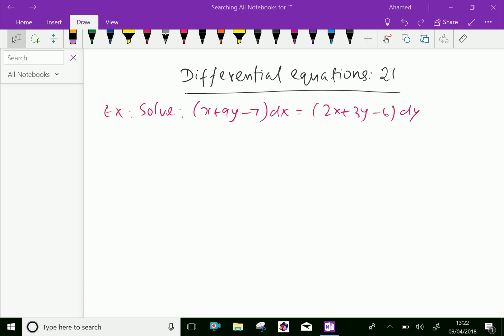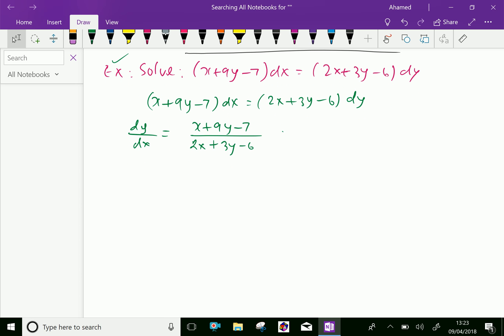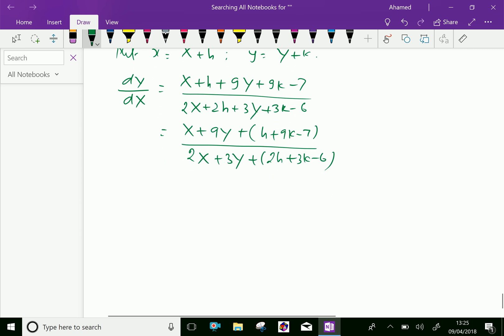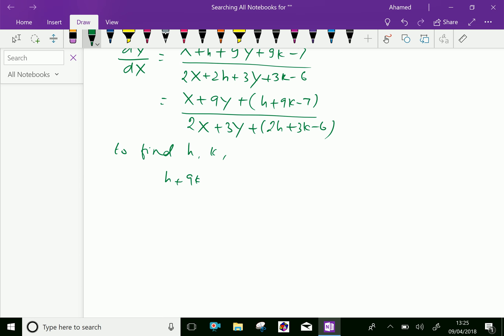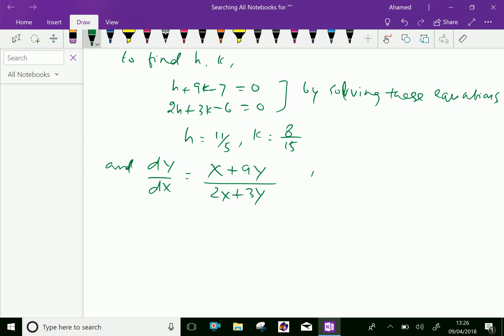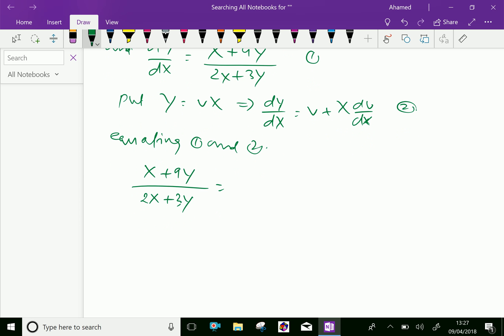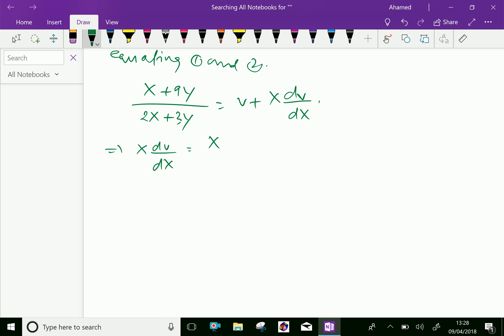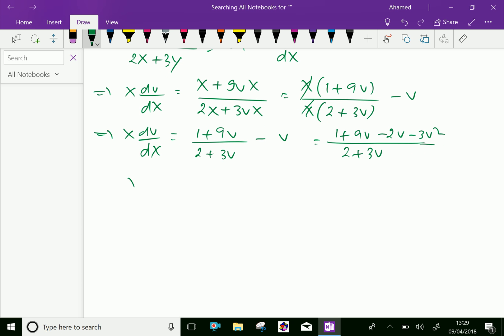Differential equations : - ( Equation reducible to homogeneous form ; Solving problem ) - 21.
Differential equation is a mathematical equation that relates some function with its derivatives. In applications usually represent physical quantities, the derivatives represent their rates of change, and the equation defines a relationship between the two.
Solution of differential equation : Any functional relation among the variables , free of the derivatives obtained therefrom , satisfy the given differential equation.
Equation reducible to homogeneous equation ; Solving problem .